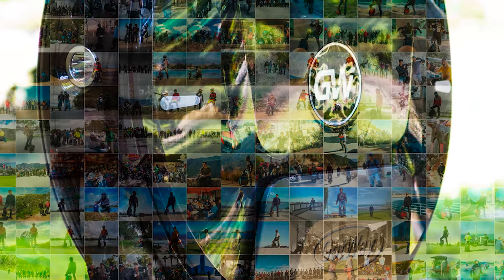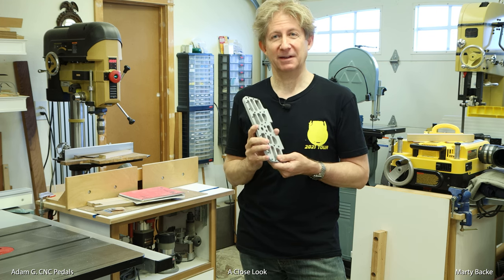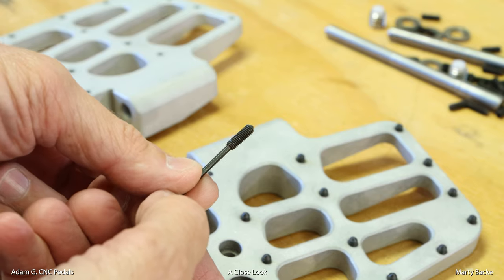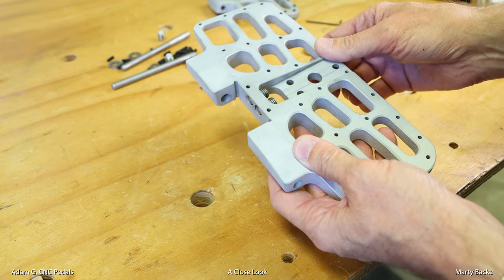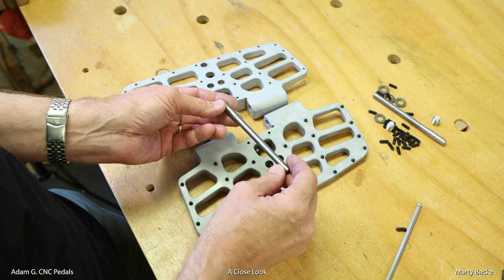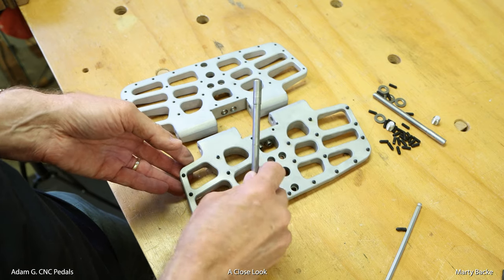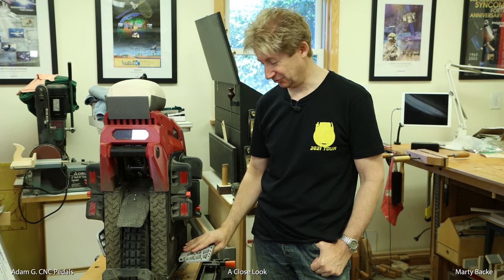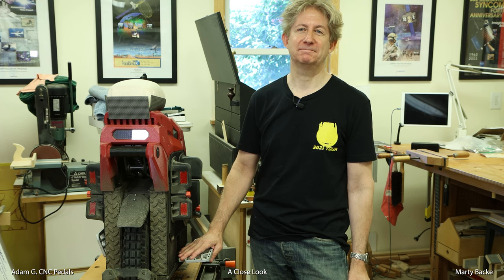The Best CNC Pedals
I provide a closer look at the semi-custom Adam G. CNC pedals and install them on my EX30.

Join the EUC CNC Pedals Telegram group to learn more about the Adam G. pedals and buy your own